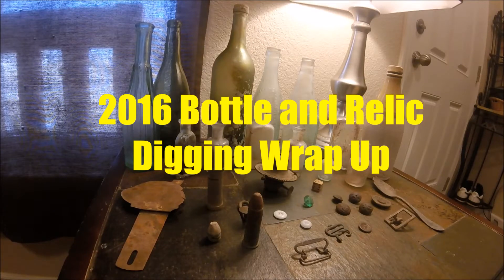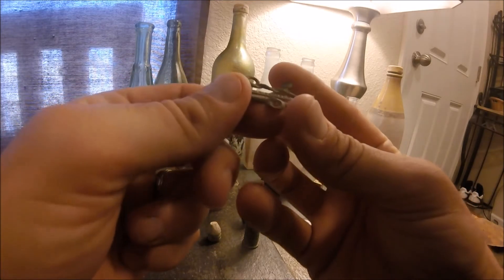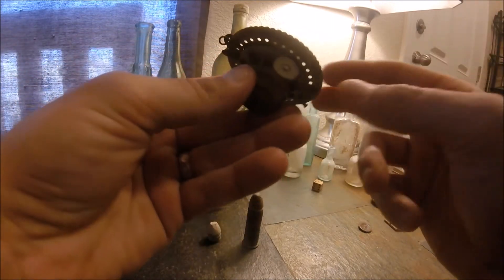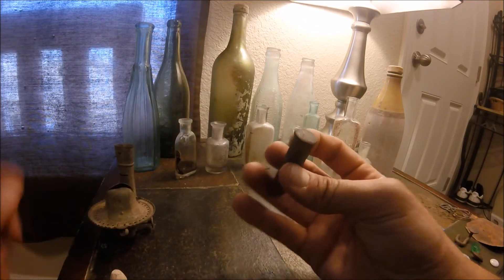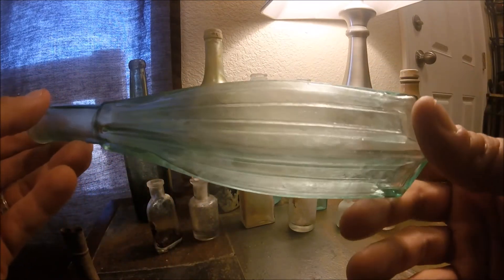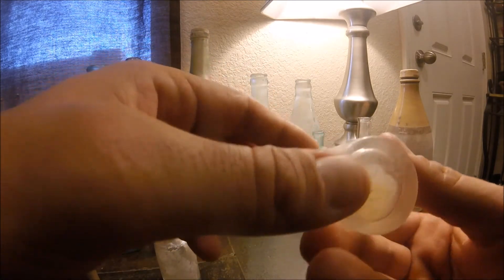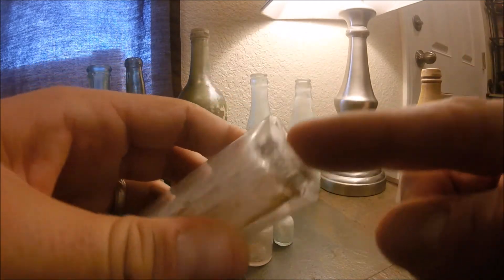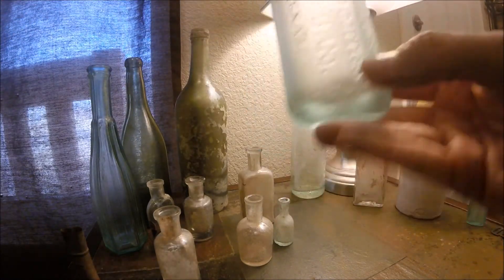Bottle Digging and Relic Digging 2016 Wrap Up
Just showing you guys my personal top finds of 2016. This year has been a good one with Military relics from the 1860s and 1870s.